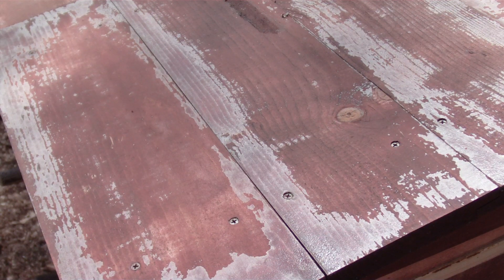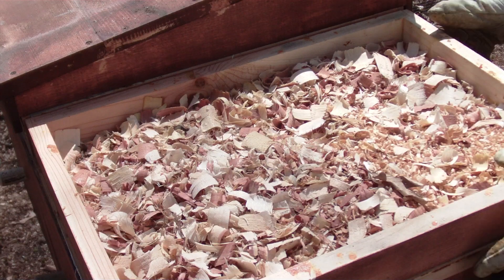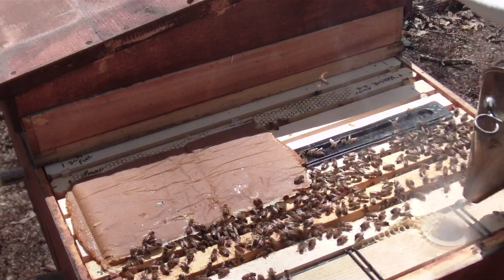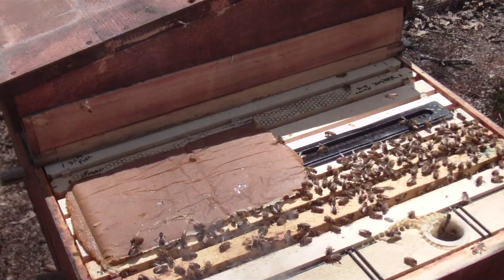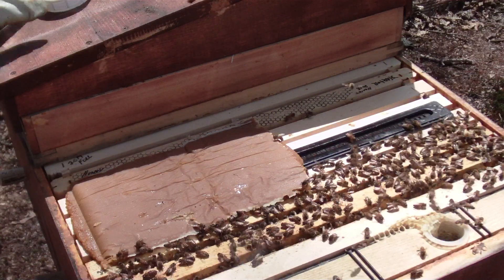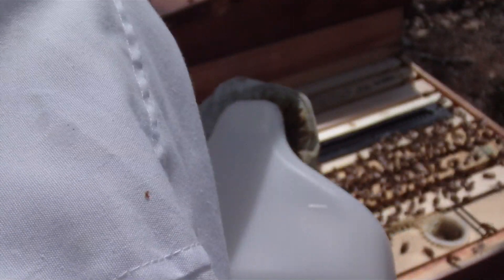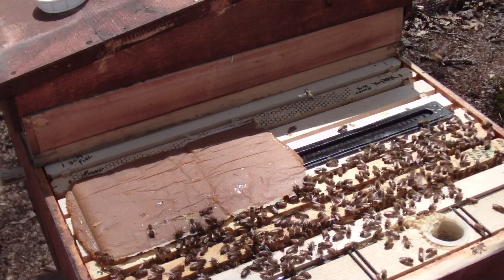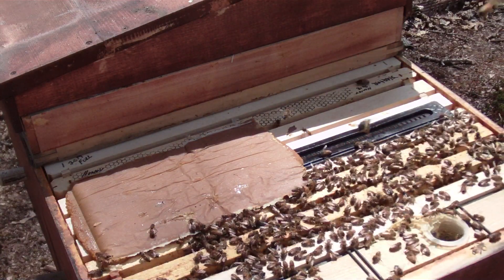BEE INSPECTION ( April 25,2020 ) 18 Frame hive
Checking status of bees and frame feeder